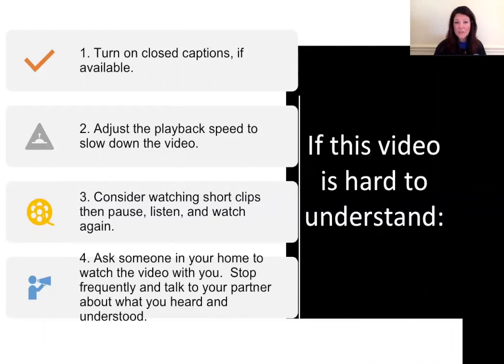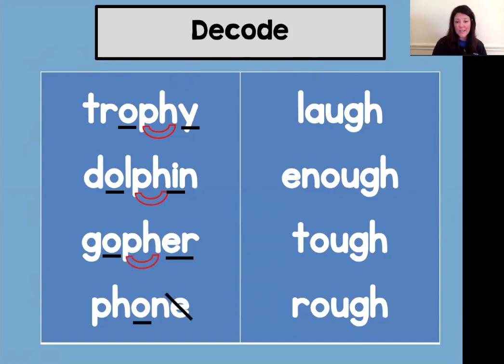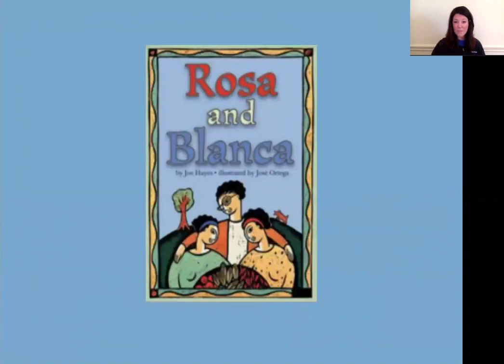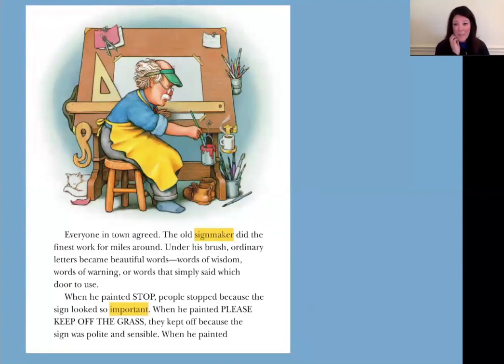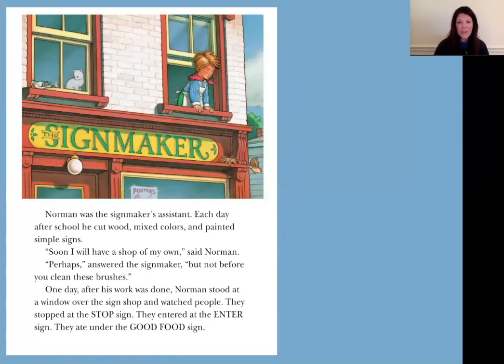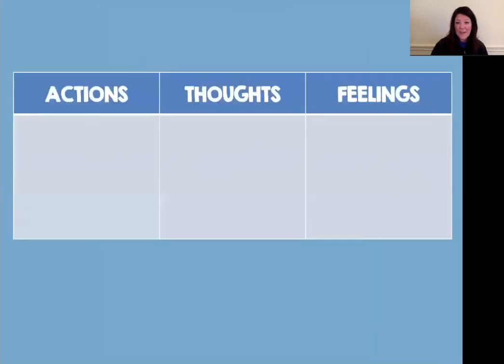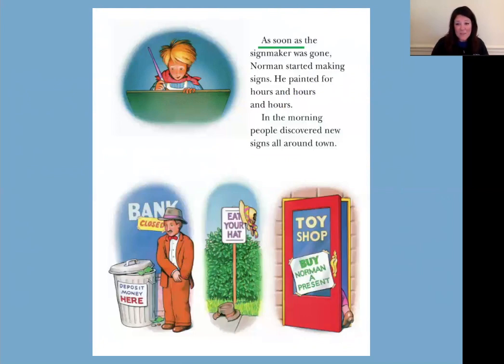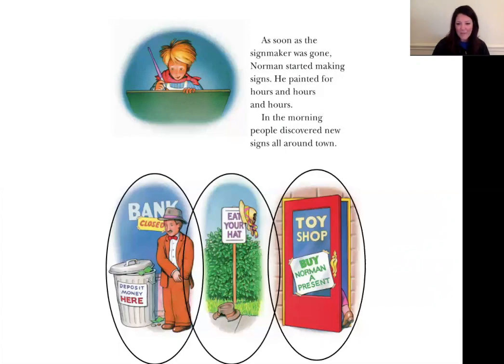KCS@home - ELA - 2nd - Activity 2